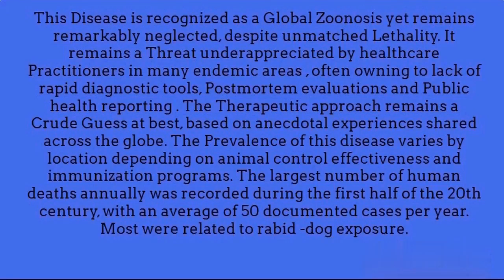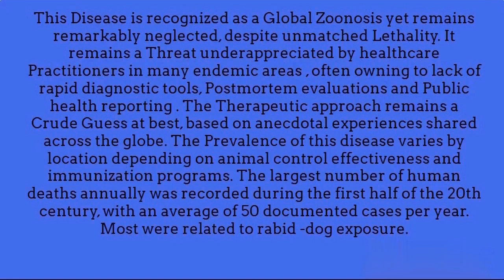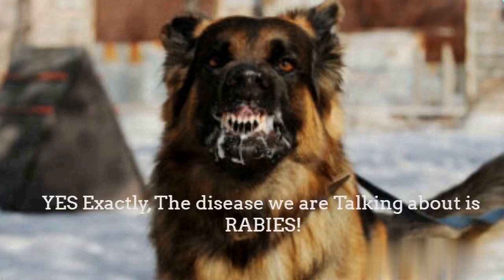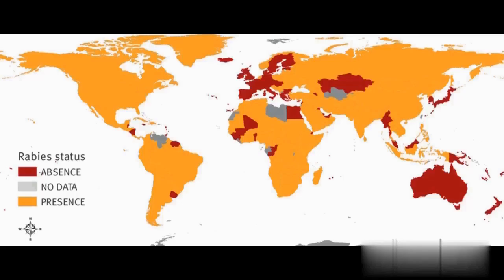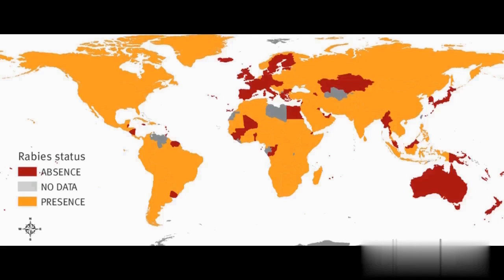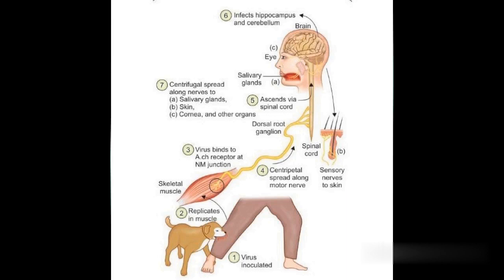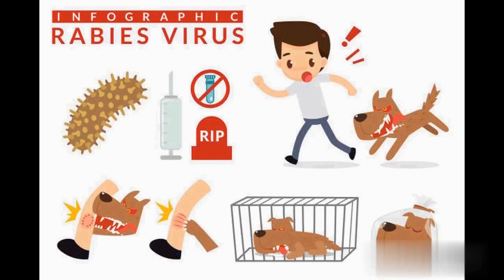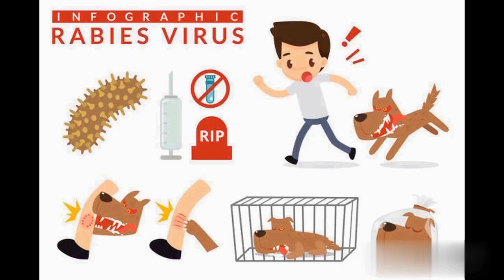Rabies || Cause to cure || Medicoz community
MEDICOZ COMMUNITY is the specially evolved cohesive of leading educationalists, having the vast experience in teaching thousands of aspirants of PG ENTRANCE EXAMINATIONS. Our Experience, Expertise and in depth understanding of latest examinations patterns thoroughly blends demands of today's students.